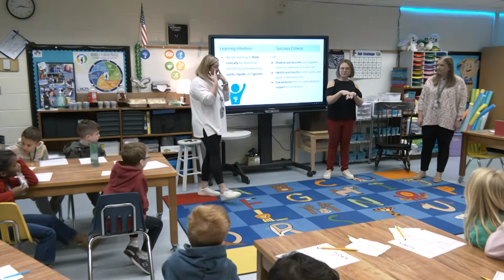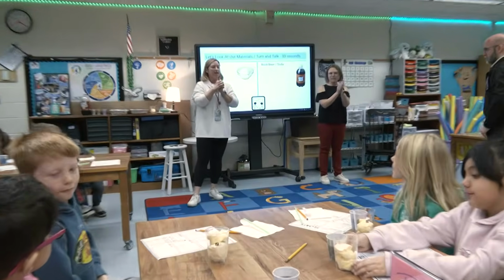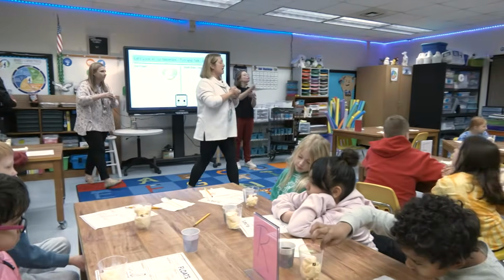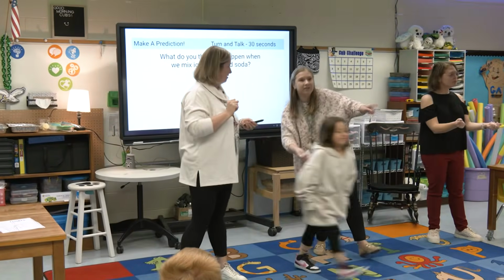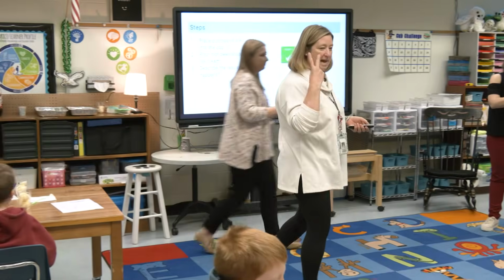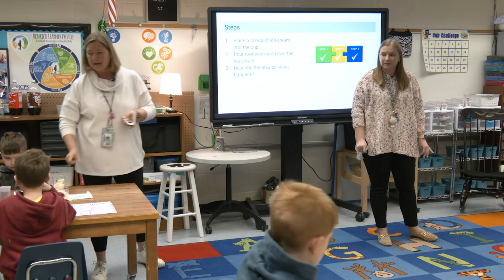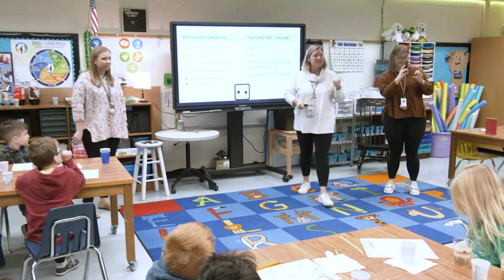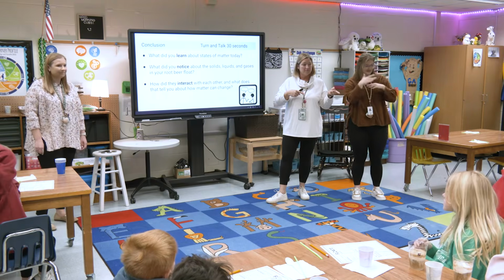Henrico Learning Today - Glen Allen Elementary School - January 14, 2026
HCPS TV got a chance to visit Sarah Pierson's Innovation Learning Class where she did a tasty science experiment with Claire Luxton's 2nd graders.